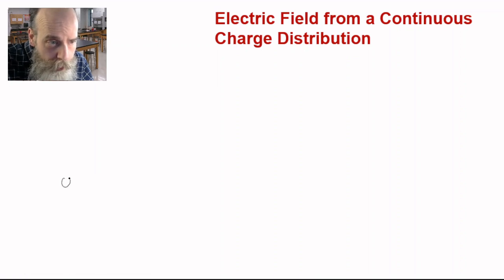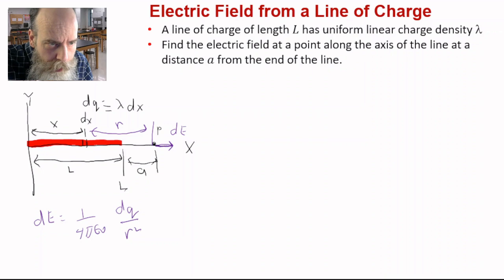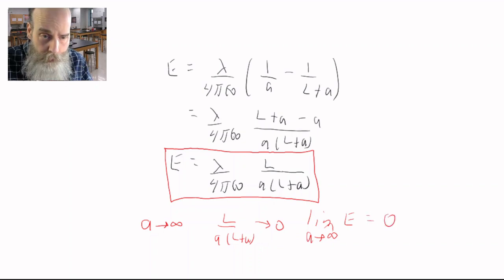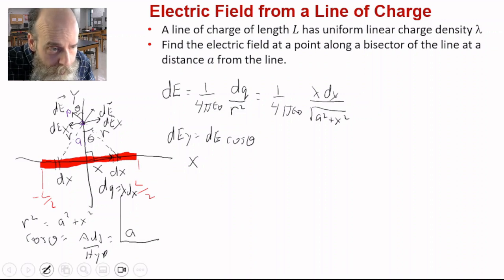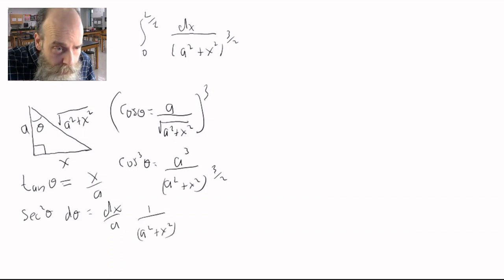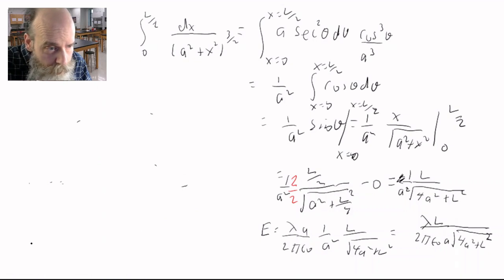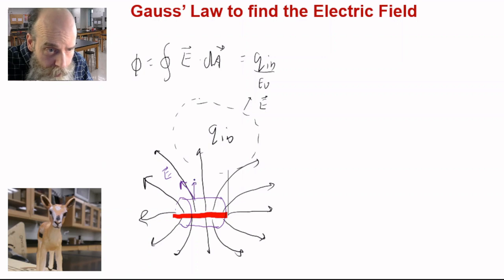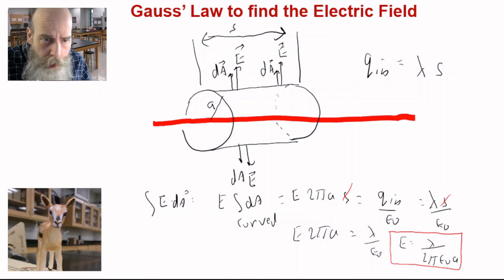Electric Field from a Line of Charge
The electric field from a line of charge of uniform linear charge density at a point along the axis of the line and at a point along the bisector of the line is calculated using integration.  It is also shown how the electric field can be calculated using Gauss' Law for a line of infinite length.